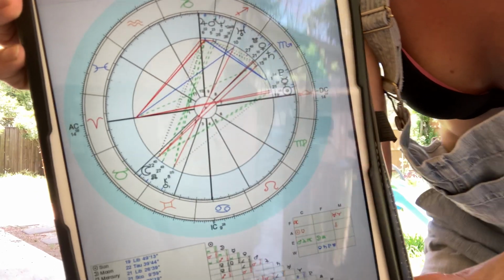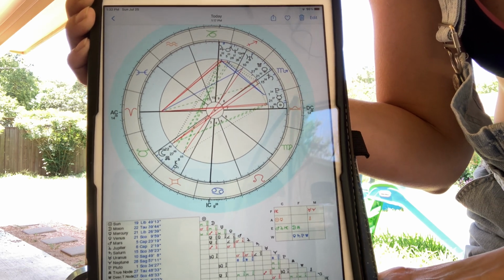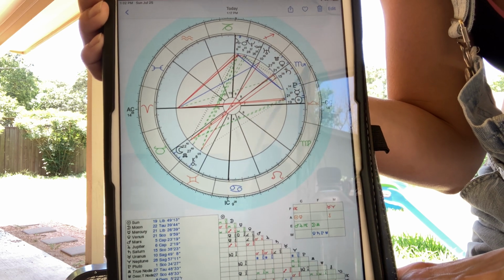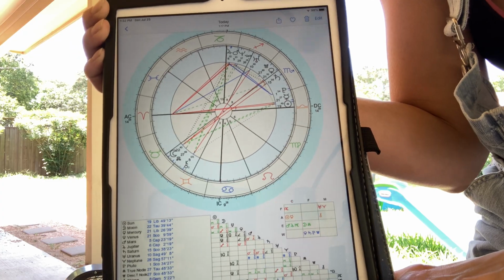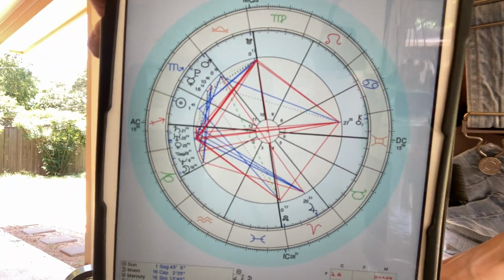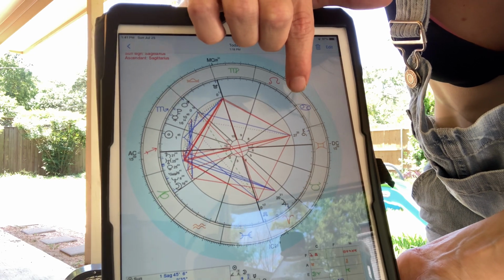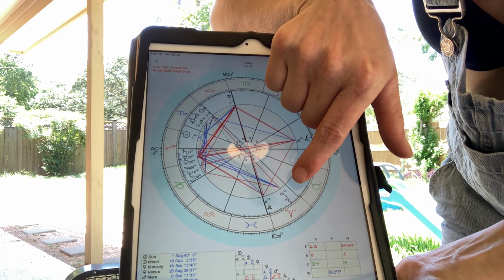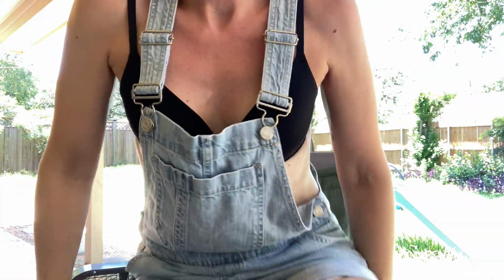Galactic Center Thoughts part XXXIII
Even MORE thoughts on the Galactic Center from an astrological perspective……This video if the last of the one’s this week about how to MAYBE incorporate the GC into chart weaving (this video has some examples lol)

If anyone is interested, here is the blog post that goes along with video (if you’re more of a reader than a watcher):

If you have any thoughts or comments about the GC, we’d love to hear them ^_^

The Star Cards set includes (for anyone interested):
*An over 100 page text that functions like a notebook you can write in and take notes
*45 Cards
-12 Sign Cards
-12 House Cards
-10 Planet Cards
-6 Aspect Cards (conjunction, square, opposition, trine, sextile, and quincunx)
-5 Miscellaneous Cards (North Node, South Node, Chiron, Black Moon Lilith, and the Sun/Moon Midpoint)

If you are interested in purchasing these beauties 😍, click on this link 😊

Want a reading? (Natalie).